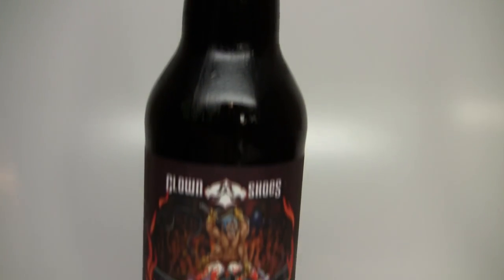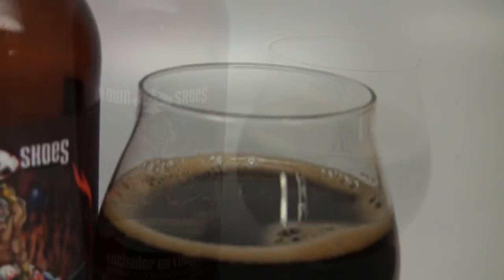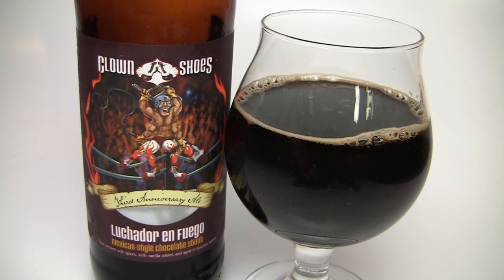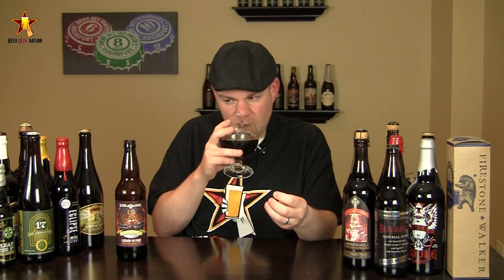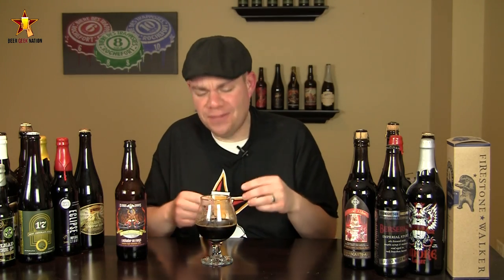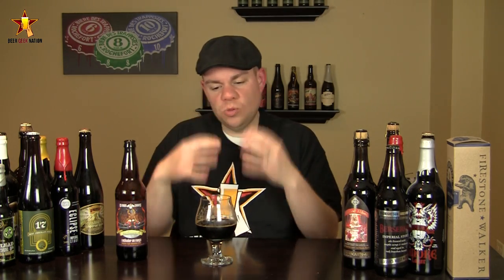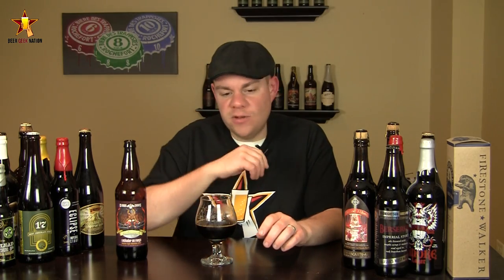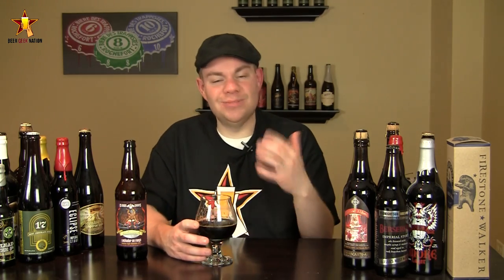Clown Shoes Luchador en Fuego (BA Chocolate imp. stout) | Beer Geek Nation Craft Beer Reviews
Luchador en Fuego
Clown Shoes Brewing
11% ABV

Our third anniversary beer us sizes Chocolate Sombrero, using extra ancho chile and adding chipolte pepper. We aged the brew 100% in Wild Turkey and Heaven Hill bourbon barrels. May it leap onto your palate majestically, like a luchador who flies into the ring from atop the highest rope.